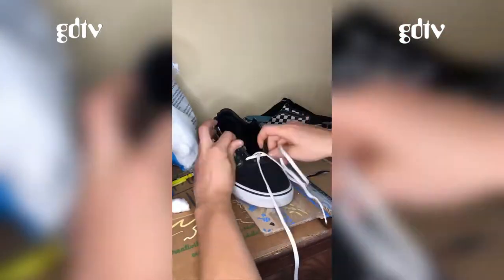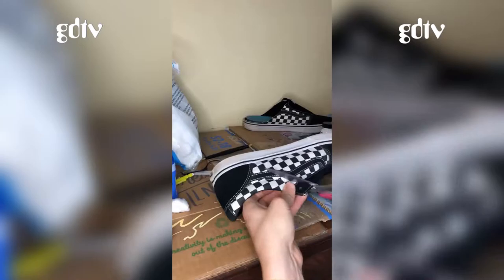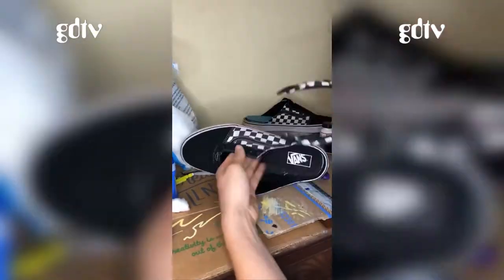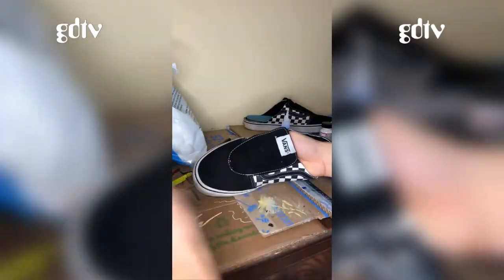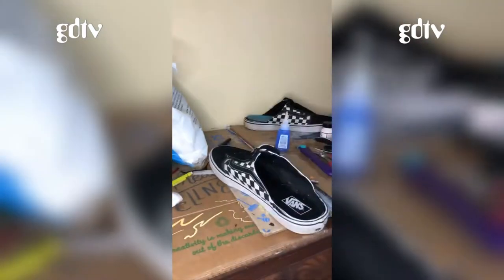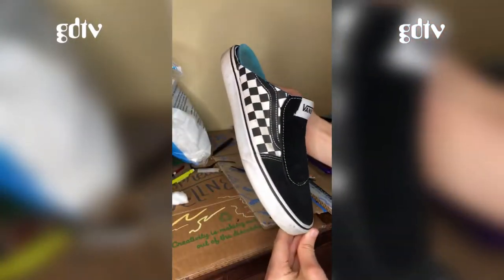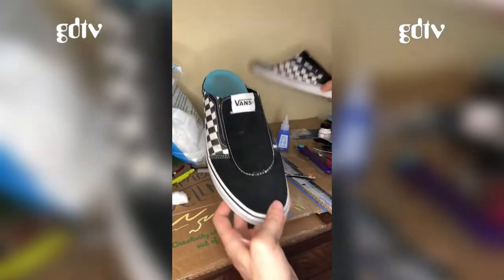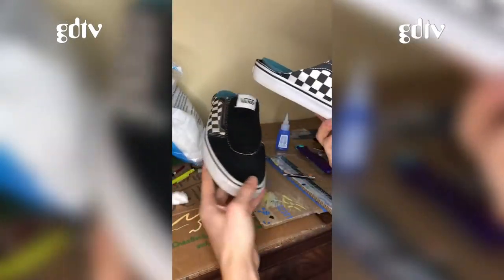Got Old Vans? Turn Them Into Vans Mules 👀